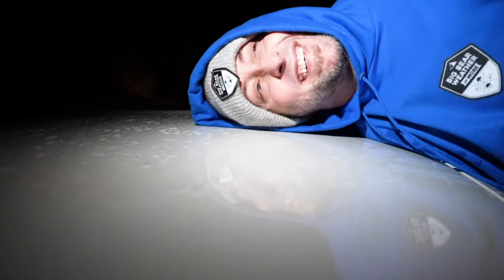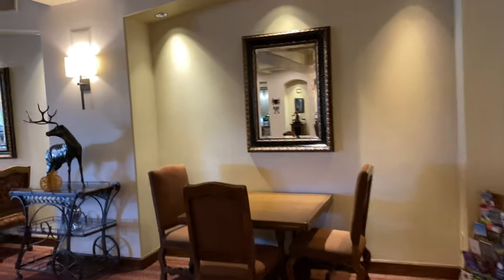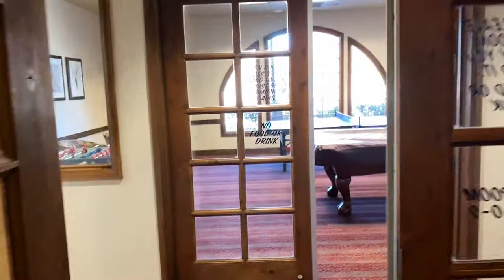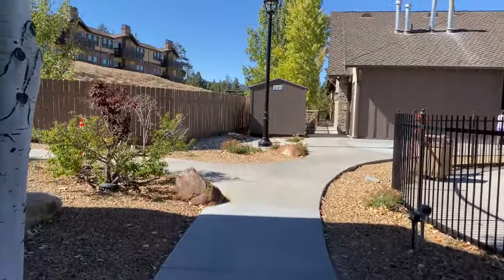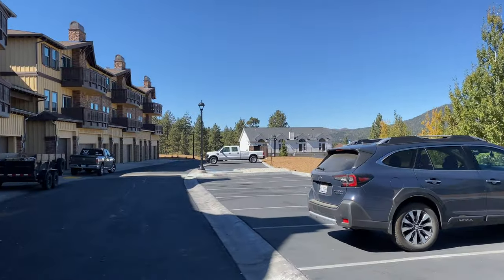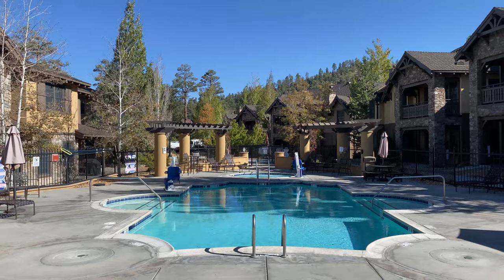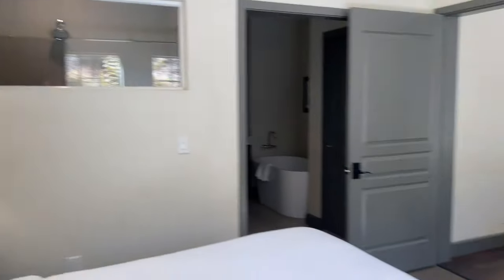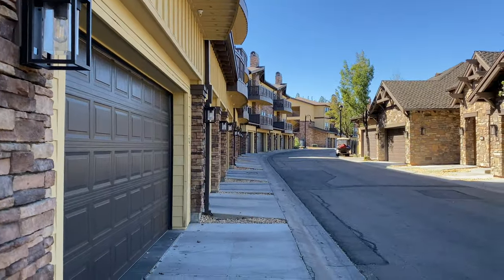🏨 The Club at Big Bear Village🏨 Most High End Resort in Big Bear, CA. Class and Comfort and Location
Often imitated never duplicated. To help support us please scroll down to HOW TO HELP. Thanks alot you guys.

The Club at Big Bear Village. A Bluegreen Resort

To get some amazing quality "Big Bear Weather and More" MERCH, please click the link above or below. Thank you dearly for showing the channel the support it truly needs and I hope has deserved. I work so hard and am so proud to see you all wearing the brand/merch. Love you guys so much for the support.

Our Channels Airbnb. "Sheephorn Getaway" Next to Bear Mountain in one of the towns snowiest areas. Please click the link below for info and booking. If you mention your friends in the channel, he will give you a good discount.
BIG BEAR SMOKE AND VAPE 1 & 2
This is the friendliest and best smoke shop and vape shop you'll ever come into. The owner is a very great person, and very welcoming, and made me feel extremely comfortable when I first moved to Big Bear. I won't just refer you guys to people just because I like them not only do I like the owner a lot, but they have a lot of really cool products and the best prices around.
If you ask for Sahil, he will take care of you. Tell him I referred you. He has two shops one in big Bear city, and one in big Bear Lake. It's not just smoke and vape products they have a little trinkets and cool gifts.

Big Bear Smoke and Vape 1
Big Bear Smoke and Vape 2

Bens Weather has been an intrachol part of Big Bear for decades. His weather forecasts have been primarily focused on the big Bear Valley and that's it. It's the best forecast you can possibly receive when it comes to this area of bIt's the best forecast you can possibly receive when it comes to this area of Big Bear California.
Remember, his forecasts are focused on this area and this area alone.

I work my tail off and have been incredibly consistent. I really want to earn every single like and every single subscribe and if you think I've earned it, it would really mean a lot if you would please click those buttons for me and help this channel grow.

SEASON 9 Of Big Bear Weather and More has begun. Our ninth year of never missing a single storm. We began in Fall of 2015. This is a apssion of mine as you can see. I enjoy my interactions with all of you, and it really warms my heart the friendships I've developed over the years on this channel. I will continue to do my very best to bring you the most up-to-date weather information through video. I record pre-storm during the storm, and after the storm to truly give you the best information I possibly can. My goal has been to keep you guys safe and make you smile with my banter and humor. Humor is what we need. Your support has been greatly appreciated, as well as all of the friendships we have developed.

I really work so hard for you guys and it will help me so so so so much. 😎

MAILING ADDRESS!!

RESOURCES FOR HOME OWNERS!!
Steven Bazan is an incredible plumber. Amazing service.  Best in Big Bear.